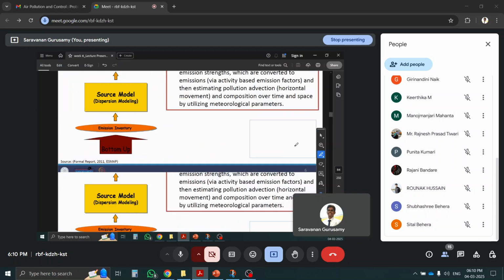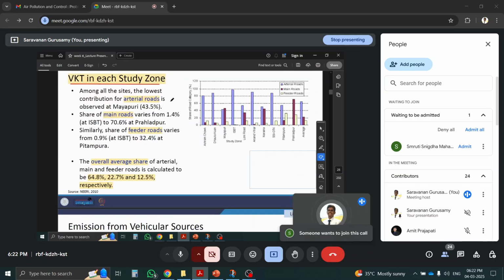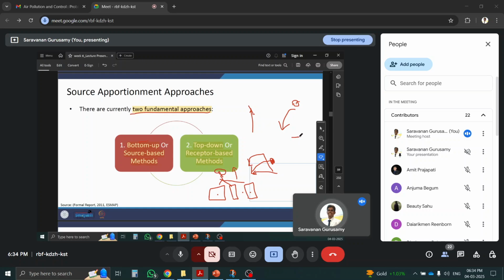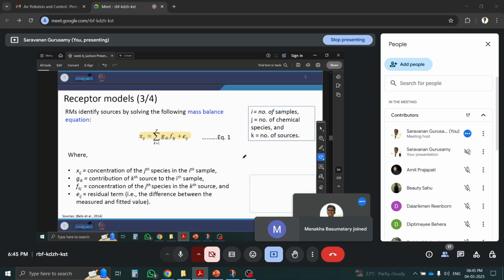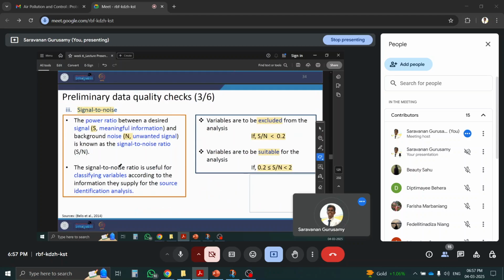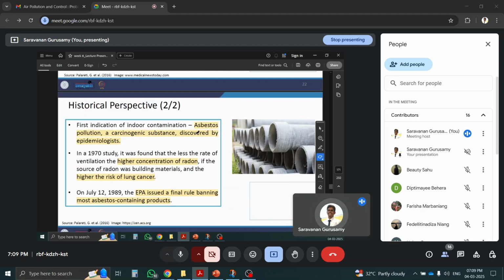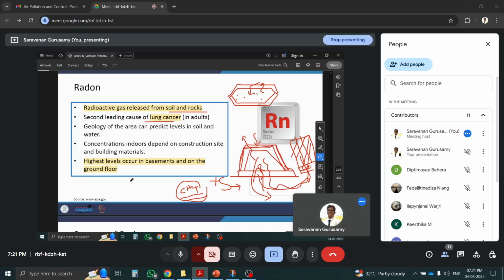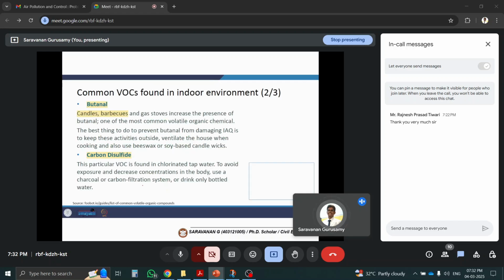NPTEL_Air Pollution and Control_Jan 2025_Week 6_Assignment Solving Session_04.03.2025